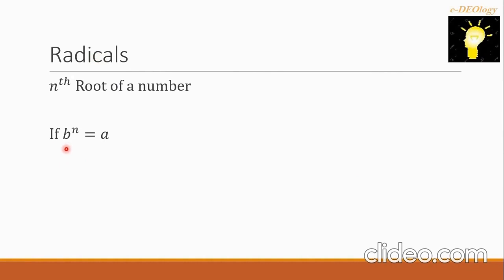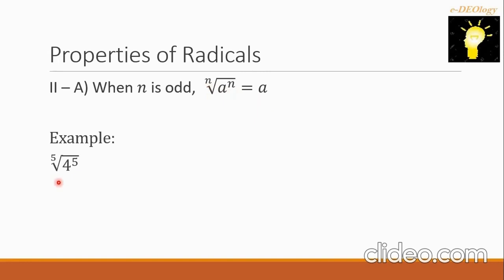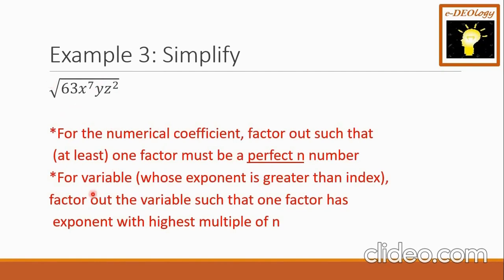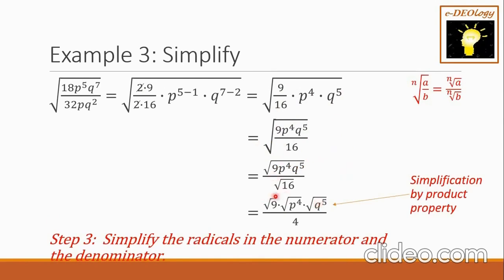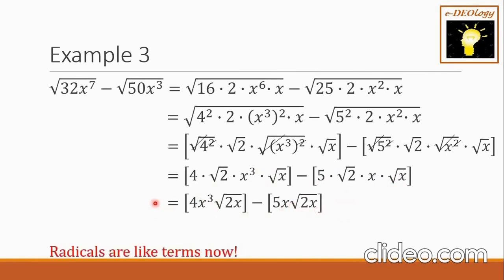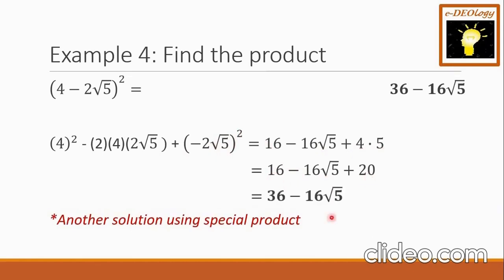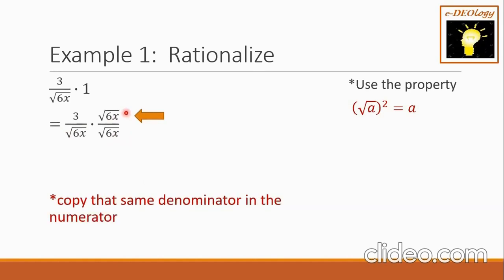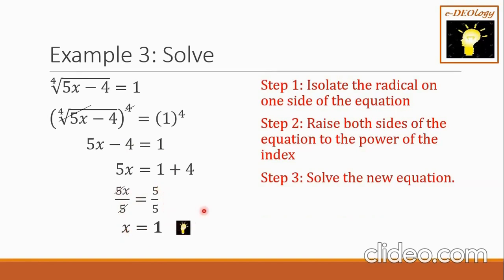Chapter 2.3 Radicals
See playlist for Math videos:
-Basic Math
-Pure Math
-Applied Math
-Calculus I
-Calculus II
-Probability and Statistics for IT
-Algebra
-Trigonometry
-Analytic Geometry
-Differential Calculus
-Integral Calculus
-Probability and Statistics
-Elementary Mathematics